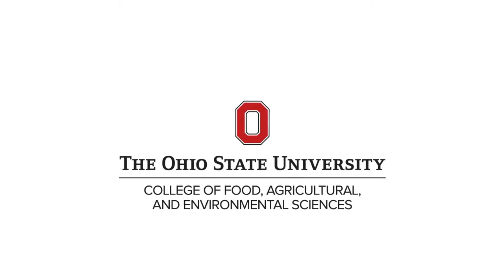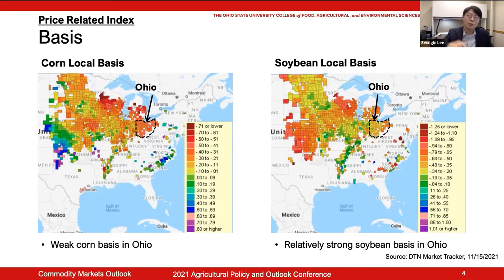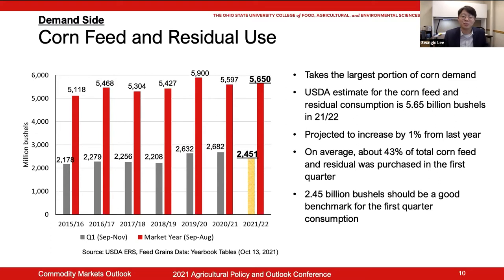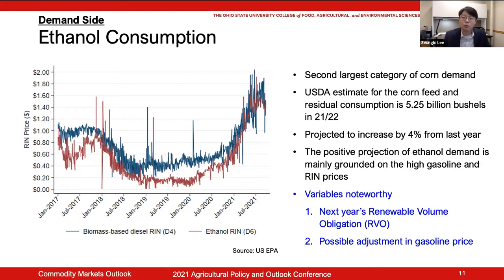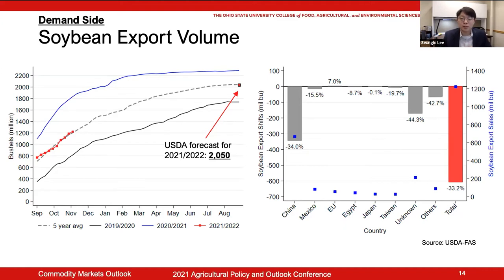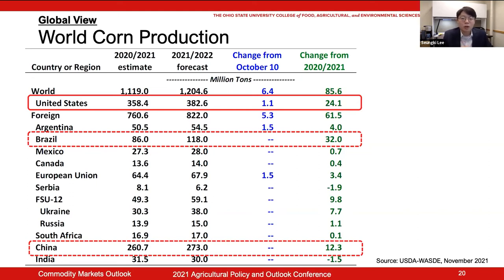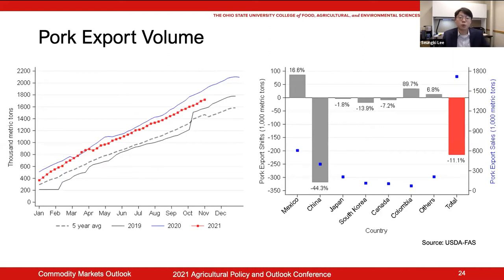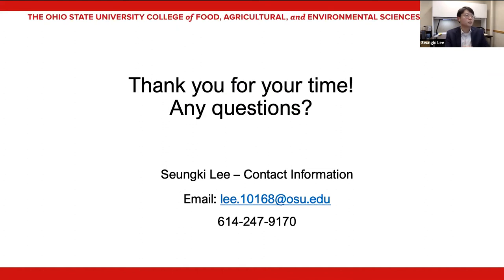Agricultural Commodity Markets: Trends and Prospects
In the fourth session of the Agricultural Policy and Outlook Conference, AEDE Assistant Professor Dr. Seungki Lee, gives an update on commodity markets, and the trends and prospects for 2022.